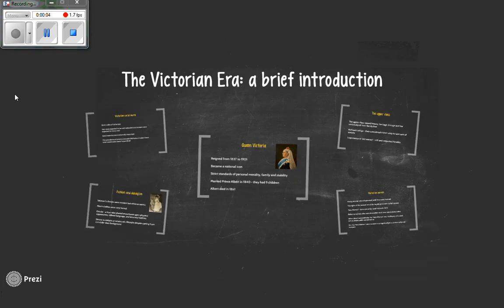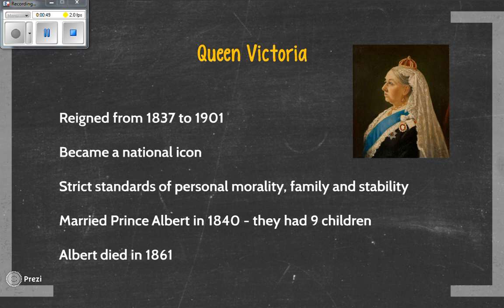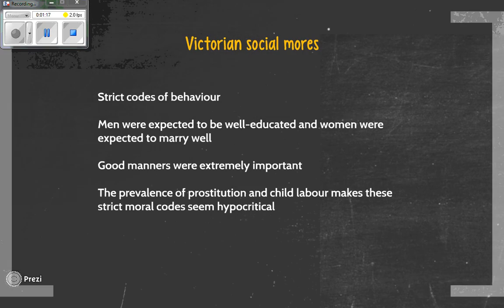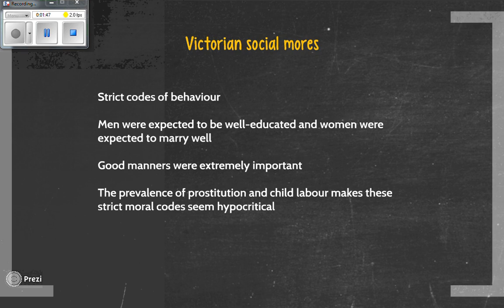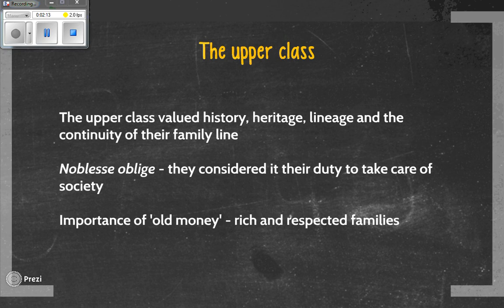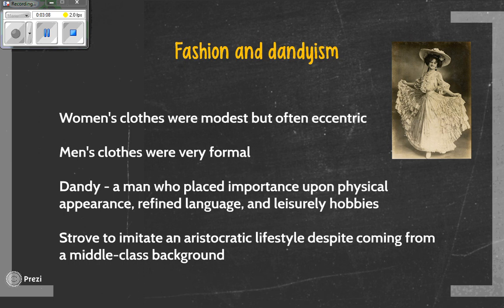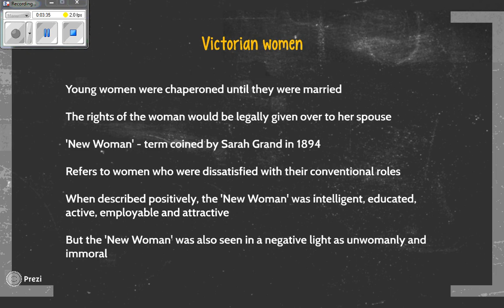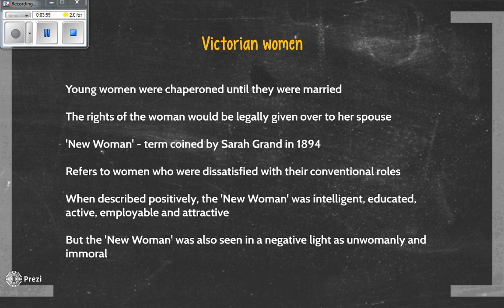A brief introduction to the Victorian era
AQA A-Level English Literature B

This is a brief introduction to the Victorian era, which can be used as a starting point for AO4 context research in Unit 2: Dramatic Genres. This introduction was made with a particular focus on the upper class and dandyism, as a basis for research into the context of Oscar Wilde's 'The Importance of Being Earnest'.